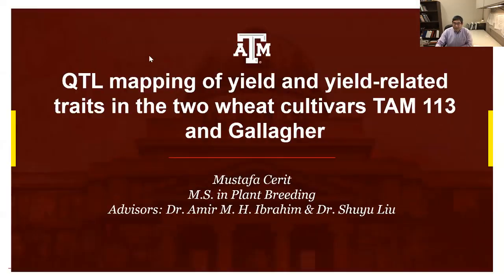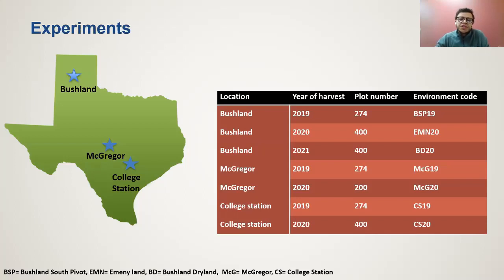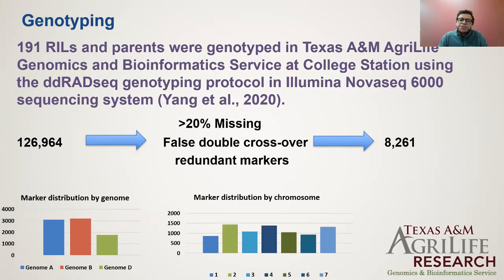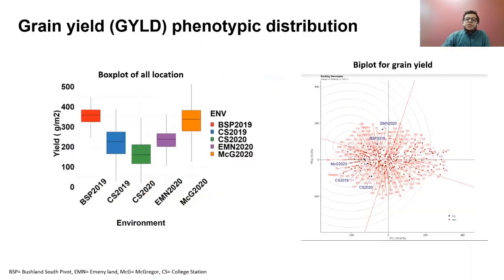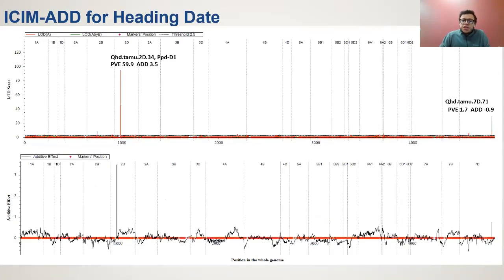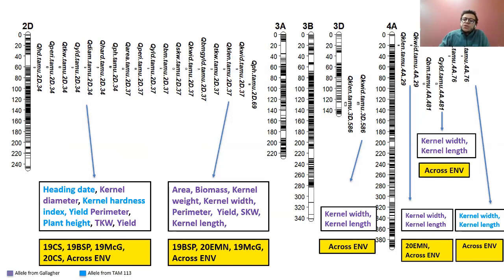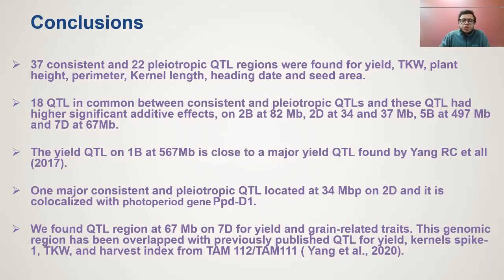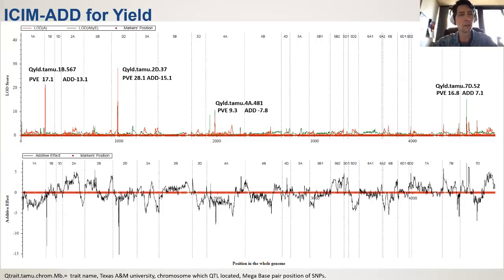QTL mapping for yield and yield-related traits in two wheat cultivars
Graduate seminar by Mustafa Cerit, a Master's student in Plant Breeding under Dr. Shuyu Liu in the Department of Soil and Crop Sciences at Texas A&M University.